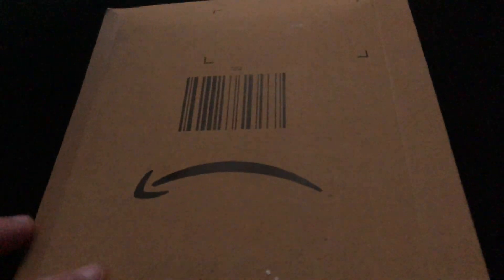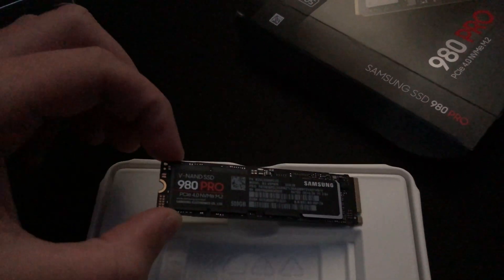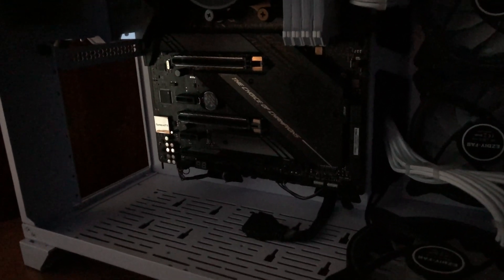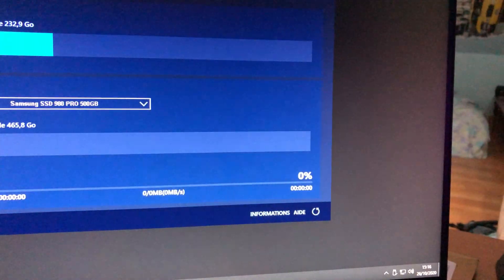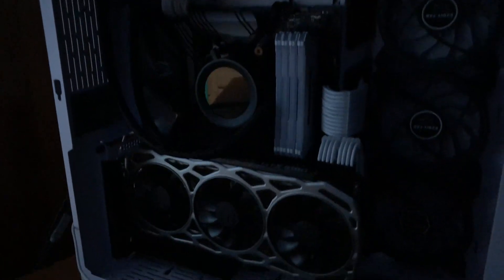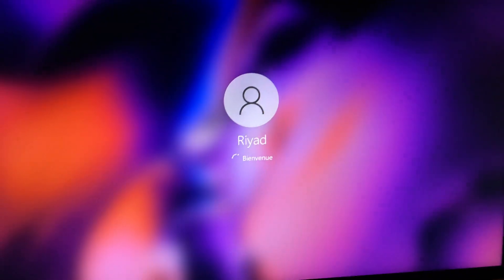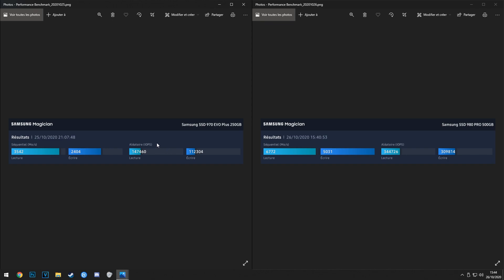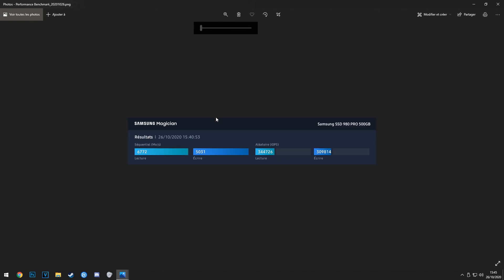Upgrading to a Samsung 980 Pro Gen 4 NVMe SSD (1440p60fps)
I'm not supposed to use it but, I guess if I credit them it'll be accepted 😅

Unprecedented speeds, I've never seen a drive that fast. I already said it a lot in the video but, this drive is actually insane and seems to be a game changer when it comes to editing on Vegas Pro 18.

Intro & Unboxing - 0:00
Installation - 1:07
Cloning the drive - 2:20
First boot with cloned drive - 4:15
Comparing old vs new SSD - 5:26
End of video - 7:40

PC Specs:
• CPU: Ryzen 7 3700X @4.3Ghz (1.26250V)
• CPU Cooler: NZXT Kraken Z73 360mm AIO (silent mode)
• Motherboard: ASUS ROG Strix X570-E Gaming
• RAM: Corsair Vengeance RGB PRO 32Go 3200MHz (2x16Go)
• SSD 1: Samsung 980 Pro 500Gb SSD
• SSD 2: Sabrent Rocket 1Tb SSD
• GPU: EVGA GTX 1080 Ti FTW3
• PSU: be quiet! Straight Power 11 850W (80+ Platinum)
• Extras: LINKUP White Sleeved Cable extensions
• Case: Lian Li PC-O11 Dynamic White